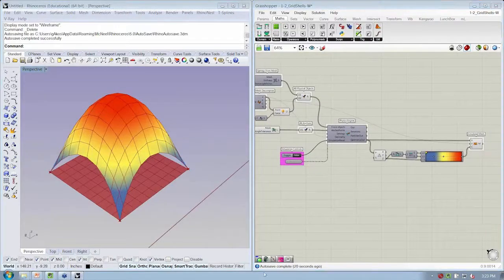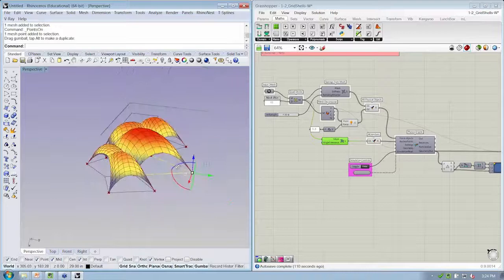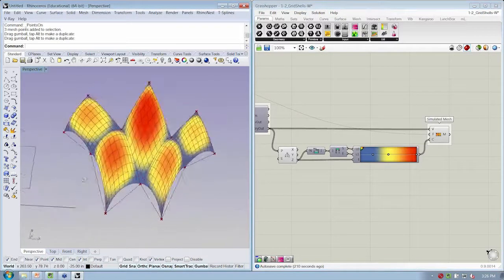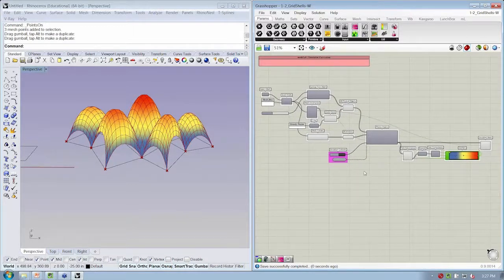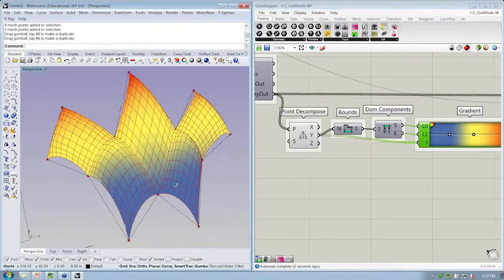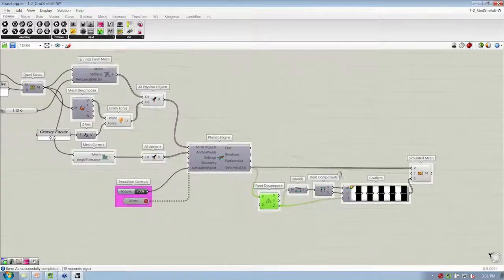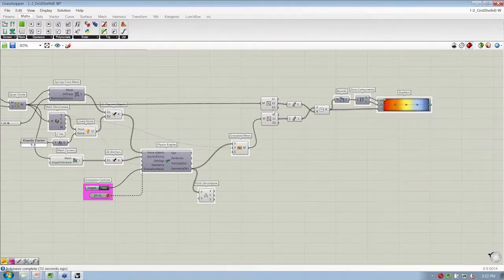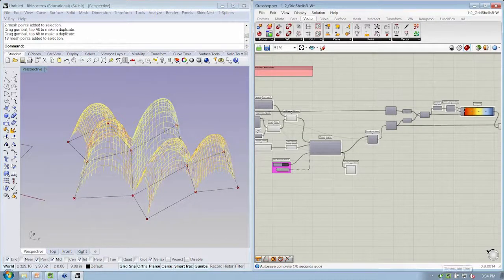Computing Form 07 | Compression Systems Cont'd